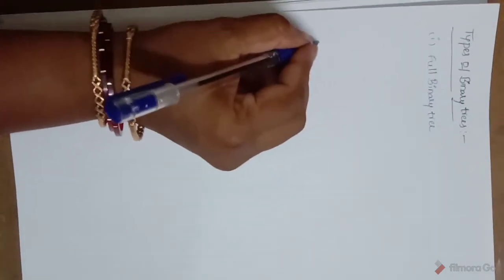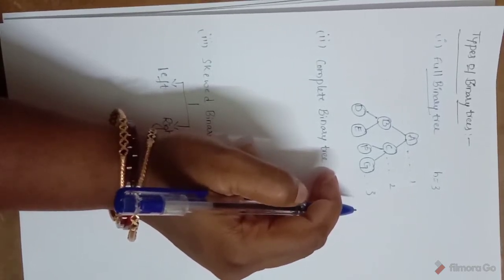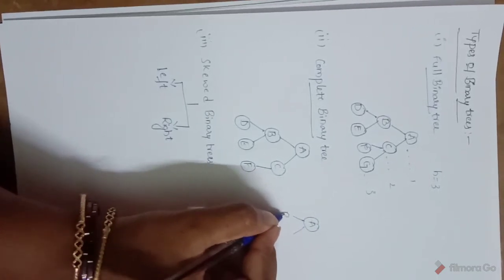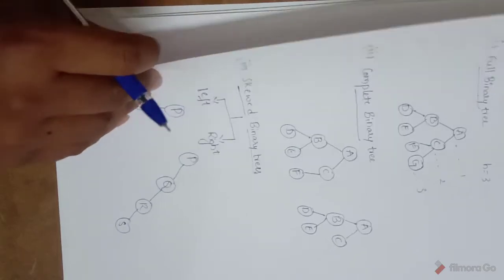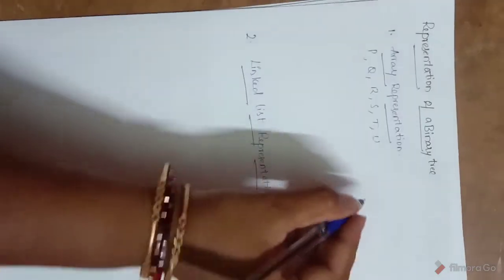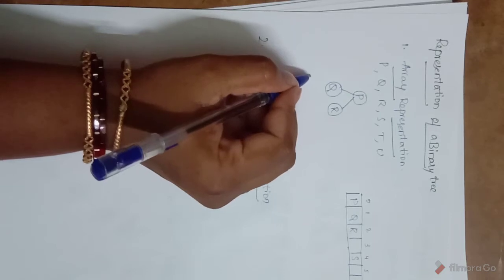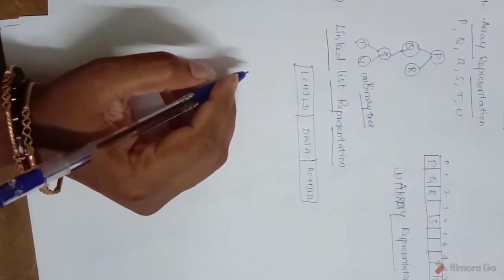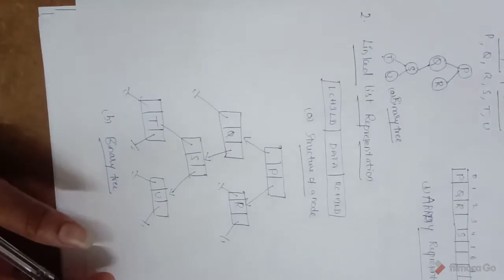Binary tree part 2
Hello Everyone

In this video you can learn about types of binary with examples and their operations